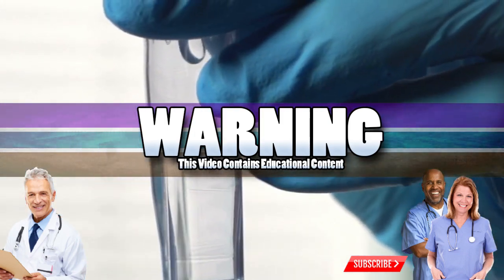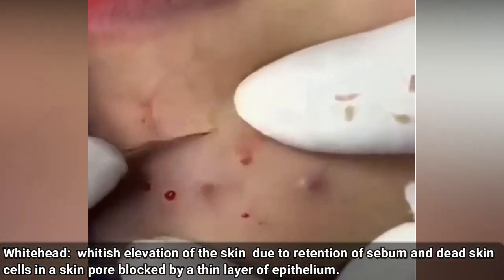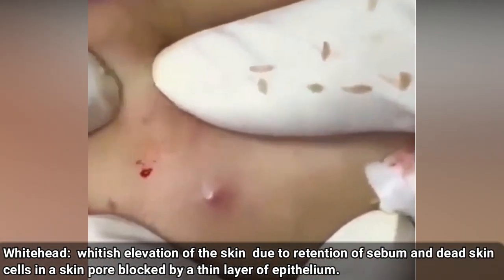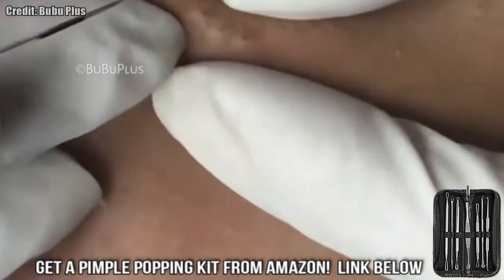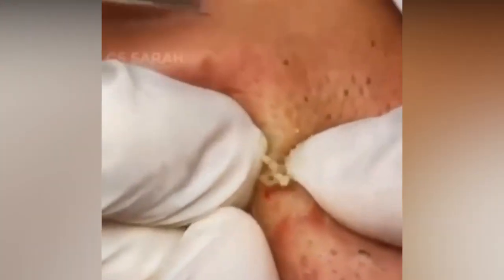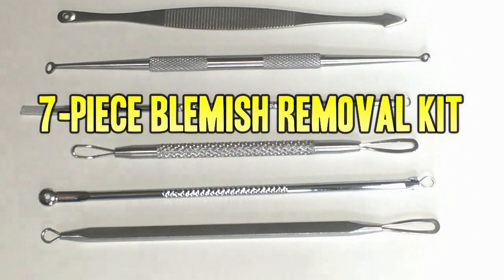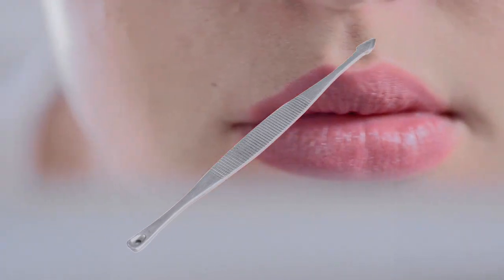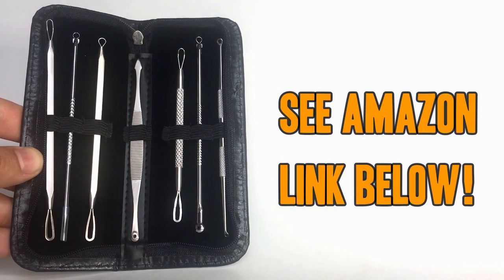Help! These Pimples Are Crazy! Best of the Best